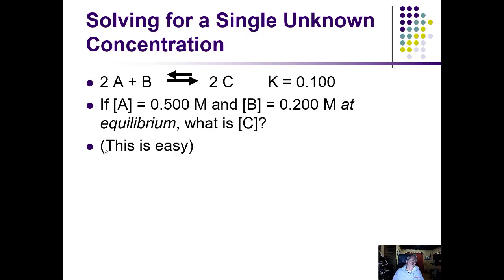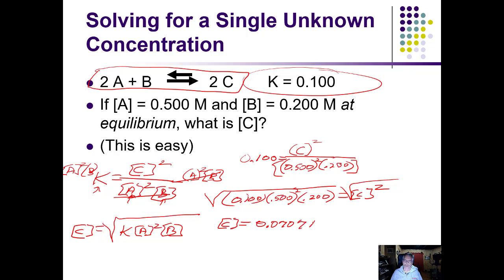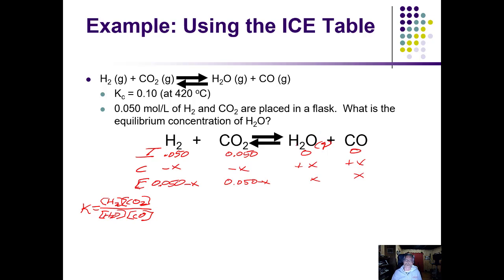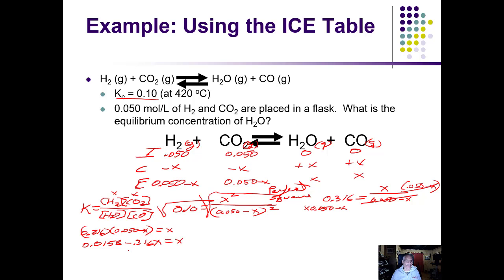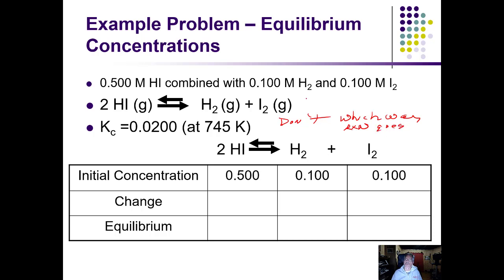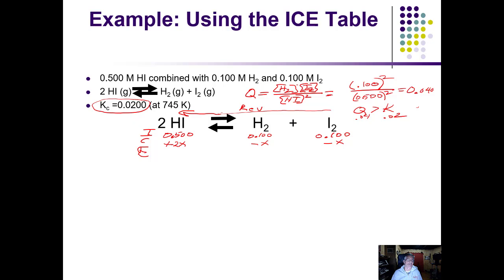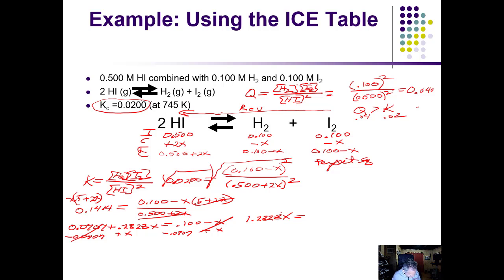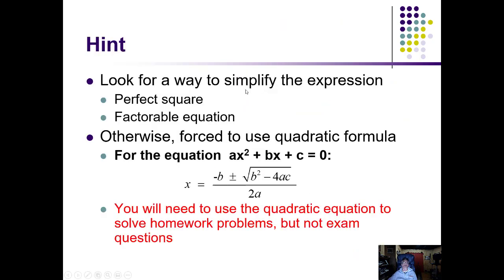Chapter 15 Video 6 Example Equilibrium Problems